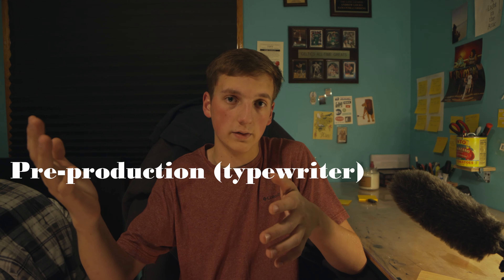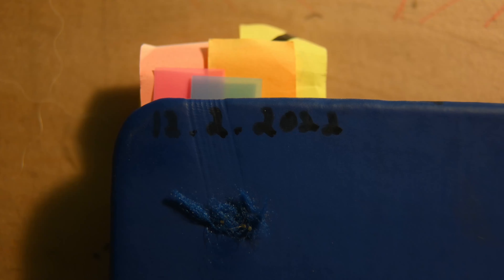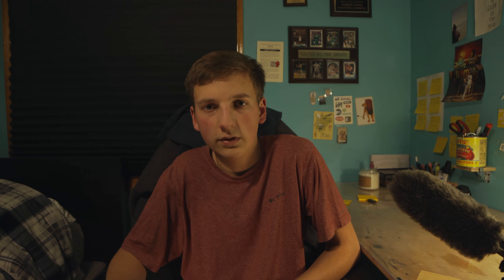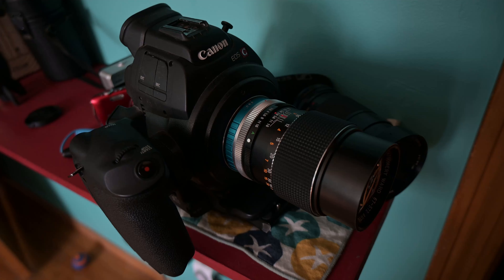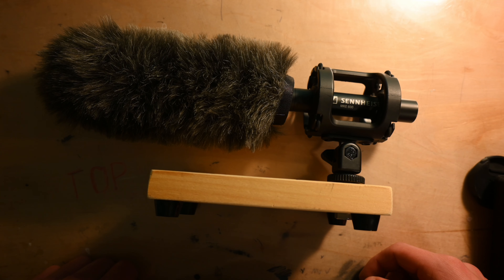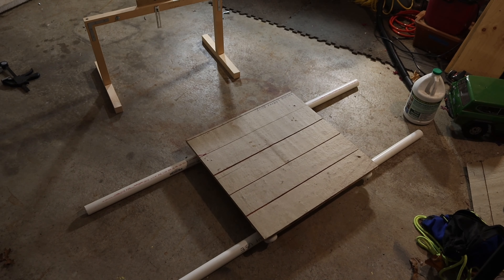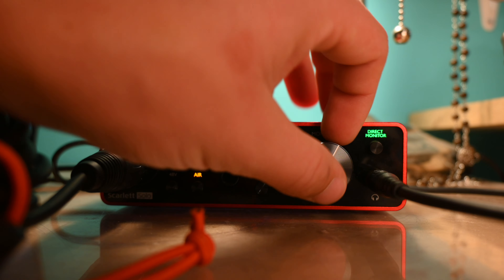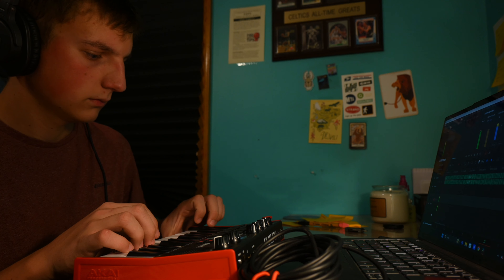My Current Filmmaking Setup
Studio camera: Canon c200 - (only ebay)
Side camera/b cam: Nikon z30

LENSES
For c200:
Rokinon EF 13mm T/3.1
Rokinon EF 35mm T/1.5
Rokinon EF 85mm T/1.5
Canon FD 100mm Macro f/4 - (only ebay)
Vivitar FD 28-105mm f/2.8 - (only ebay)
Vivitar FD 90-230mm f/4.5 - (only ebay)

For z30:
Nikkor Z 16-50mm f/3.5-6.3 (kit lens)
Viltrox Z 20mm f/2.8

AUDIO
Sennheiser MKE600
Rode Video Mic Go II
Focus Rite Scarlet Solo for recording
Stylaphone Gen X-1
Akai MPK Mini Play MK3